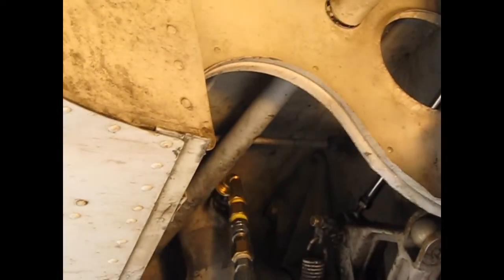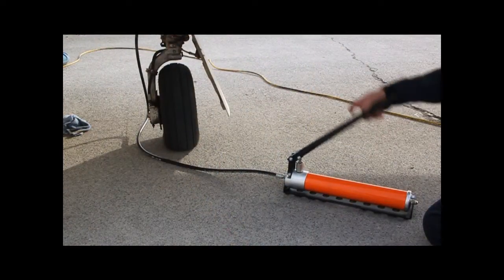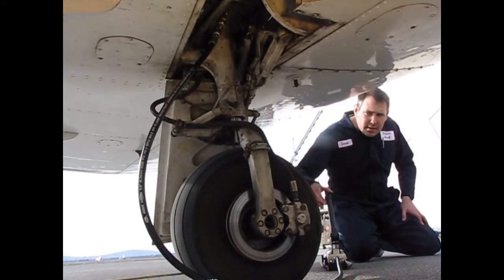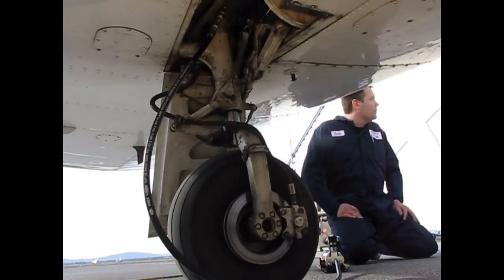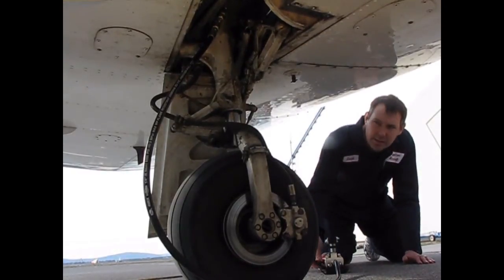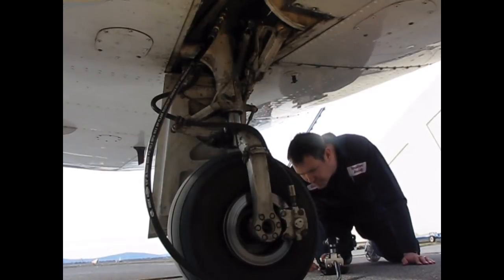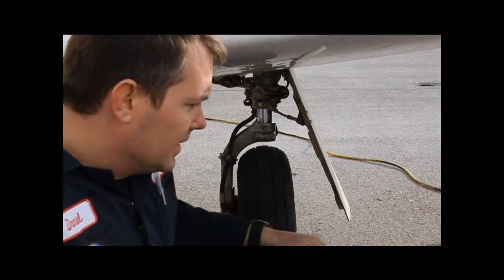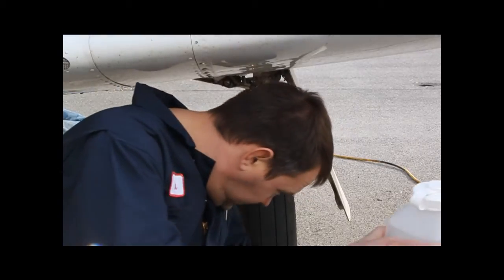Aircraft Maintenance Pressurized Strut Filler Tool - Add Fluid to a Dry Aircraft Landing Gear Strut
We were at Bergstrom Aircraft demonstrating a few of our tools.  They had a aircraft that had leaked out all the hydraulic fluid in the landing gear struts.  We used our P40AC pump to add fluid to the strut easily in only minutes with no mess.